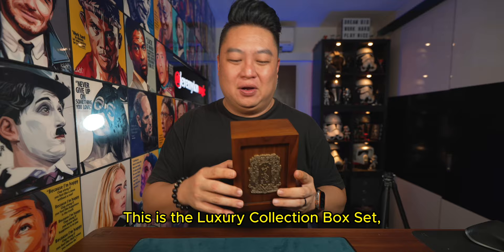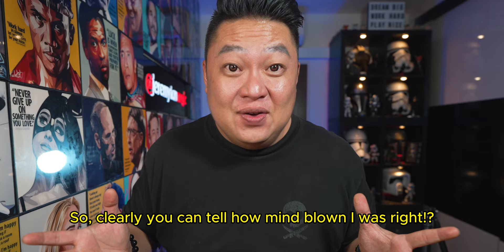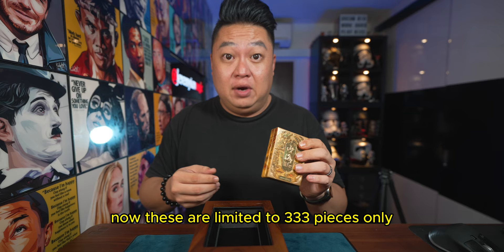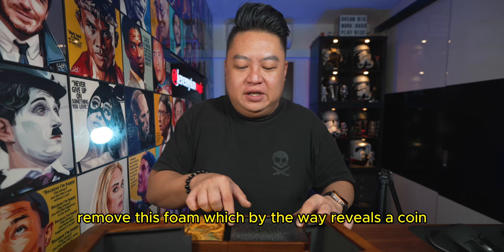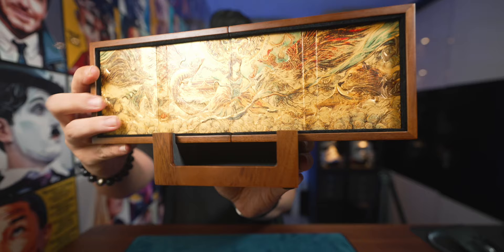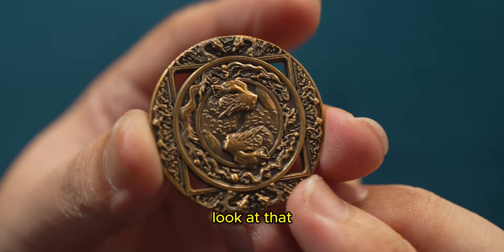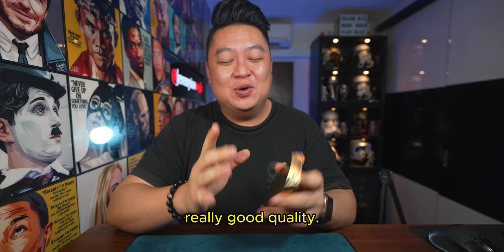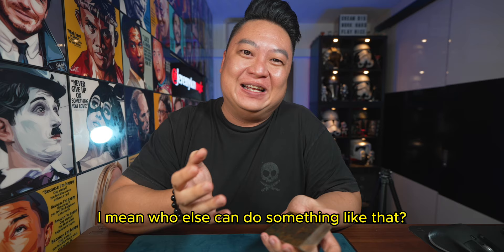This is a MASTERPIECE! UNBOXING the ShanHai Playing Cards Luxury Collection Box Set!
In this video, we explore the Chinese Mythology of 'Shan Hai Jing' through the Folding Screens of ARK CASE, the clever card-back design, and the INSANE luxury collection box set!

"In the design of ShanHai, traditional Chinese ink painting techniques were employed, resulting in over 100 large-scale hand-drawn illustrations. Even though they may appear as tiny details on the playing cards. Shan Hai has adopted a new double-layer case design for the four-panel folding screen case.

Starting from the outer layer, it exudes a strong Chinese flavour. The card box is embellished with longevity locks, Chinese knots, bronze mirrors, and the flower leopard Yin Yang.

The inner four-panel folding screen design organizes the cards by suit, placing them in four separate compartments.

The cards draw inspiration from the "Shan Hai Jing," centring the theme around the Queen Mother. This shifts the focus to the Kunlun Mountains in the west, painted using traditional Chinese landscape ink painting techniques.

When the cards are taken out, the folding screen reveals four divine birds on one side and the Queen Mother on the other.

Anyone ascending to immortality in the heavenly court must "first meet the Queen Mother before paying respects to the Eastern King" before worshipping the Jade Emperor and the Three Pure Ones."